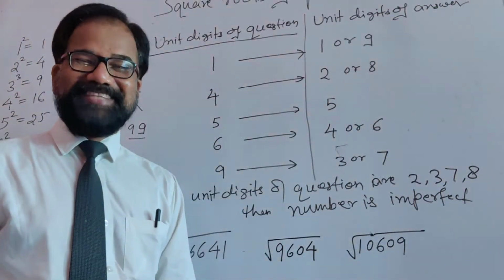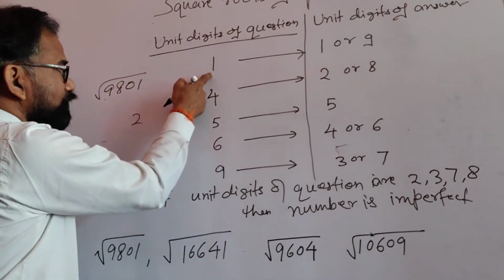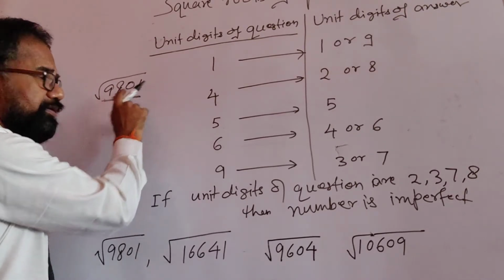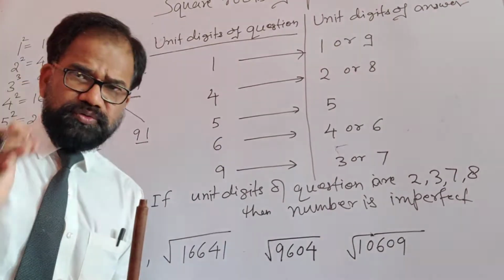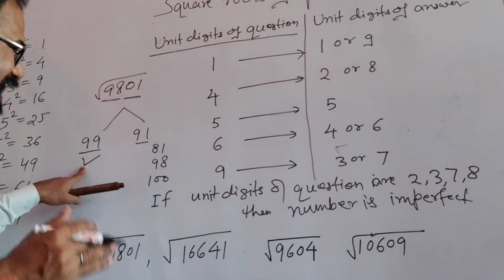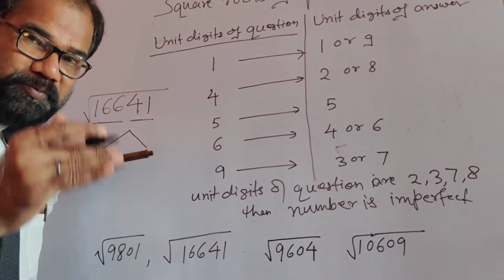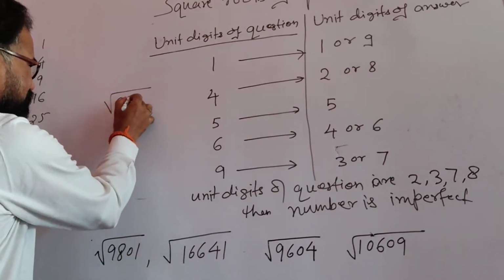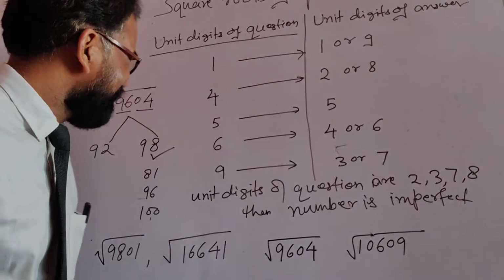SQUARE ROOTS OF PERFECT NUMBER; SHORT TRICKS